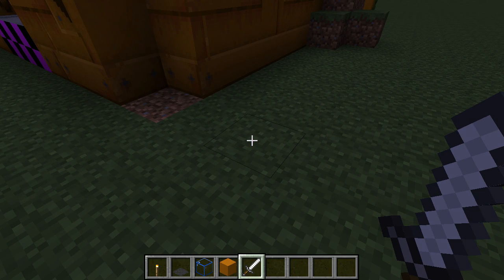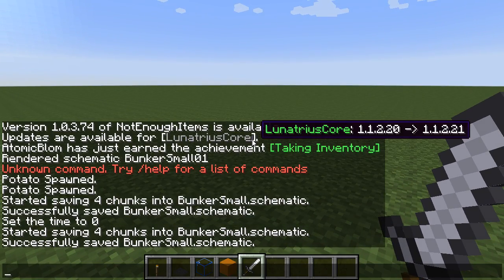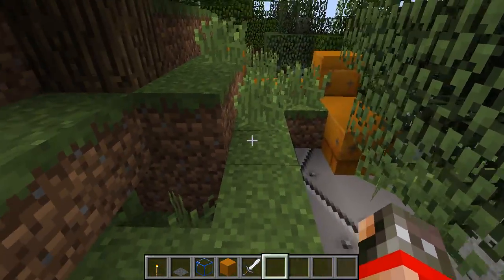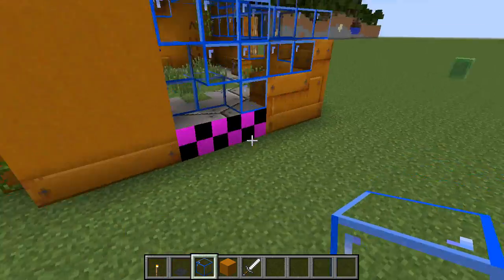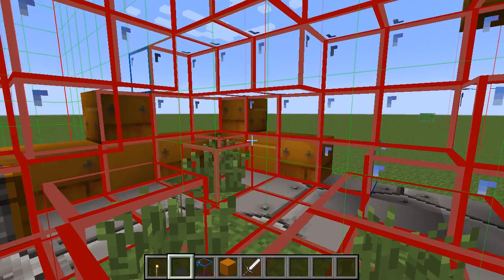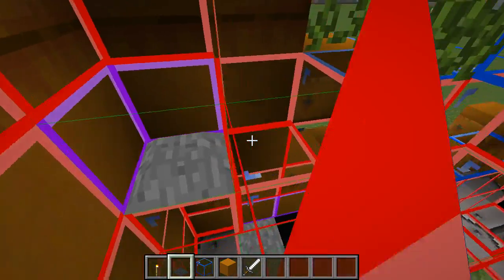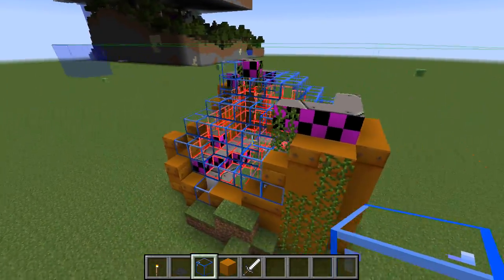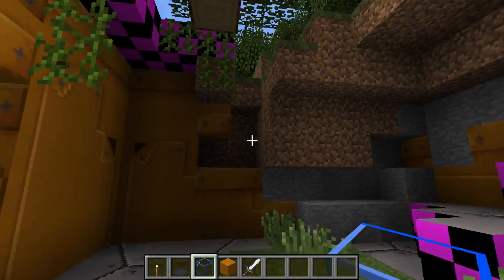SchematicMetaBlocks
a practical example of how to use Schematic MetaBlocks.